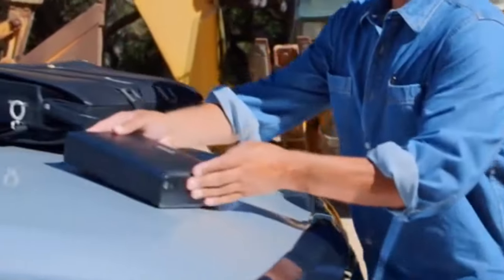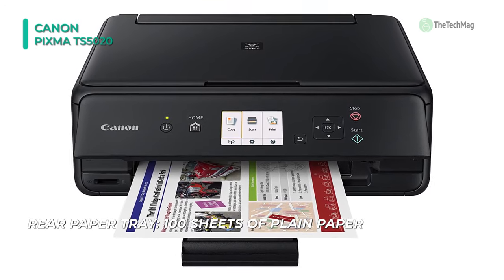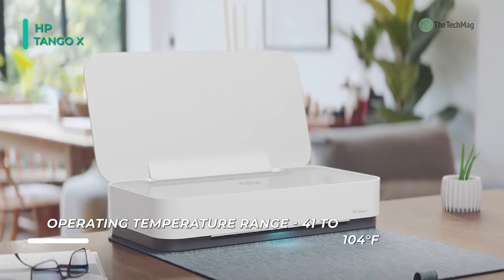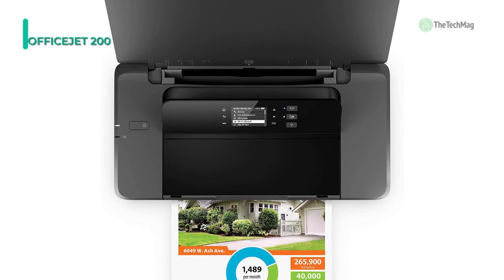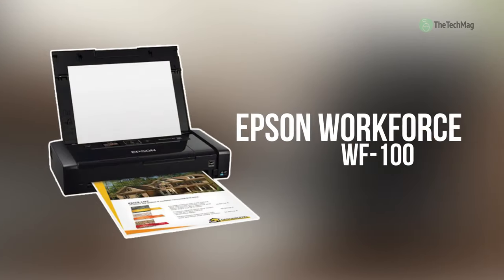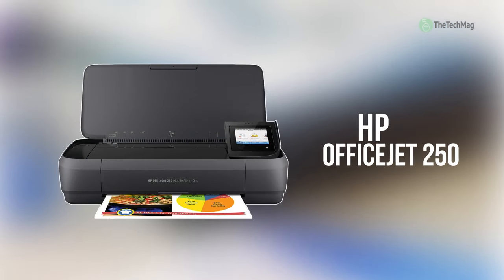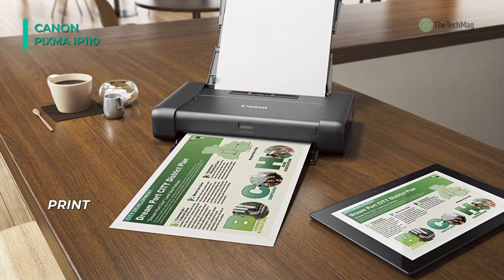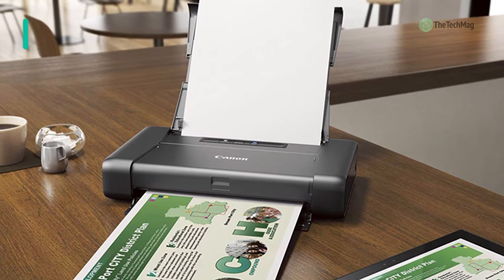BEST PORTABLE PRINTER!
TOP 7: Best Portable Printers
1. CANON PIXMA iP110
2. HP OfficeJet 250
3. Epson Workforce WF-100
4. HP Sprocket
5. HP OfficeJet 200
6. HP Tango X
7. Canon Pixma TS5020

7. Canon Pixma TS5020 - Compact and capable, the stylish and Wi-Fi enabled It PIXMA TS5020 Wireless All-in-One Inkjet Printer from Canon will provide you with printing, scanning, and copying capabilities and can easily find a place in your home. It features a print resolution of 4800 x 1200 dpi for sharp, crisp imagery.

6. HP Tango X - Stay a step ahead and print from mobile devices with the Tango X All-in-One Printer from HP. It comes with a stylish indigo linen cover, and with the printer's built-in, dual-band Wi-Fi. It connects to cloud-based platforms and cellular networks for wireless functionality. This printer provides wireless scanning and copying through the use of the HP Smart App.

5. HP OfficeJet 200 - Take your office on the road with this compact and wireless OfficeJet 200 Mobile Inkjet Printer from HP. This printer also functions on either AC power or an optional lithium-ion battery pack for a completely mobile solution. Using standard inkjet technology, users will be able to create sharp, vivid color prints with a resolution of up to 4800 x 1200 dpi.

4. HP Sprocket - Take the digital memories stuck on your smartphone and turn them into tangible, physical prints wherever you go with the white Sprocket Photo Printer from HP. Its super compact and weighing just 6 oz, it is designed to go with you everywhere so you can immediately share prints with your friends as you make new memories.

3. Epson Workforce WF-100 - For those in need of a compact, portable printing solution, the WorkForce WF-100 Wireless Mobile Inkjet Printer from Epson will be a better choice. It provides a battery-powered option with a maximum resolution of 5760 x 1440 dpi for detailed photos and documents. The unit handles media through a folding 20-sheet automatic document feeder, allowing for paper as large as 8.5 x 14-inch.

2. HP OfficeJet 250 - Make sure you have the tools to do your job even when you are traveling with the OfficeJet 250 Mobile All-in-One Inkjet Printer from HP. Able to be powered by an optional battery and equipped with both Wi-Fi Direct and Bluetooth Low Energy, users will be able to get on the road and have printing, scanning, and copying at their fingertips.

1. CANON PIXMA iP110 - Packed into the small form factor of the PIXMA iP110 Mobile Inkjet Photo Printer of Canon is a high-resolution printhead able of color resolutions up to 9600 x 2400 dpi for precise and lively prints. The iP110 also has built-in wireless connectivity for direct printing from mobile devices and cameras through PictBridge. The printer can create copies at a rate of 9 ipm in black and 5.8 ipm in color, and when required, it can operate with custom print sizes up to 8.5 x 23-inch.